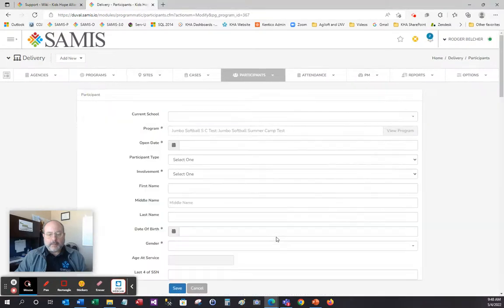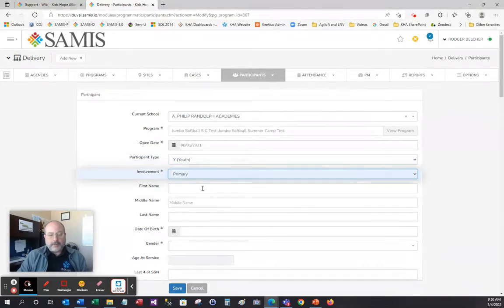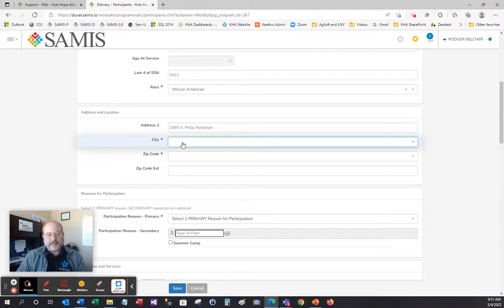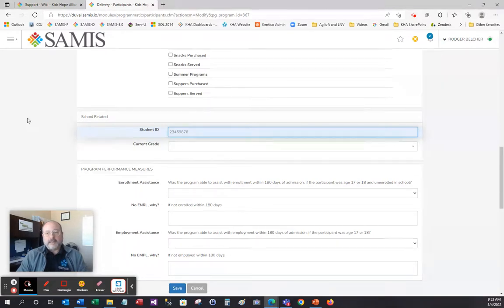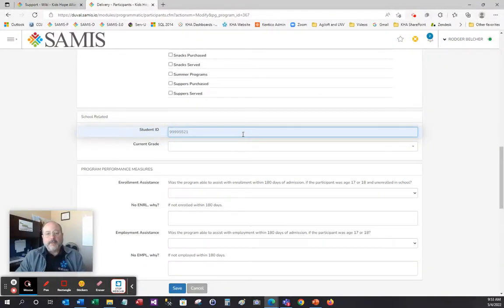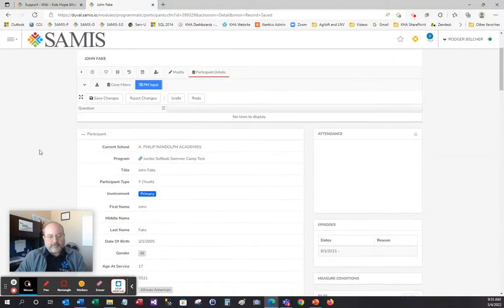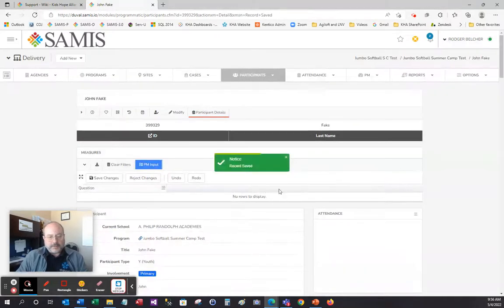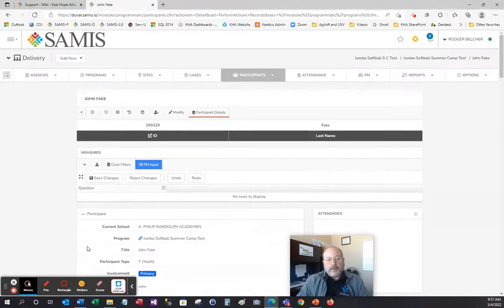Create a new Participant